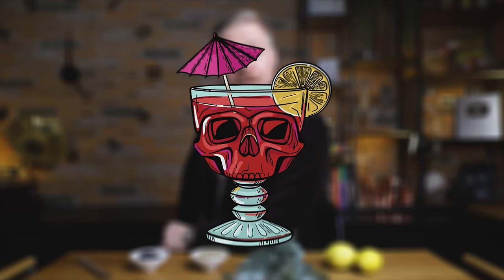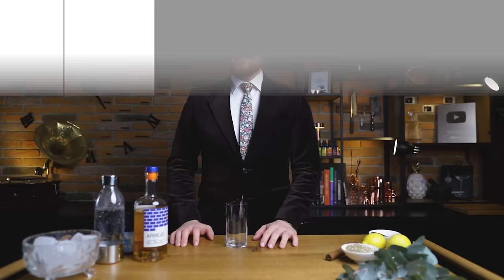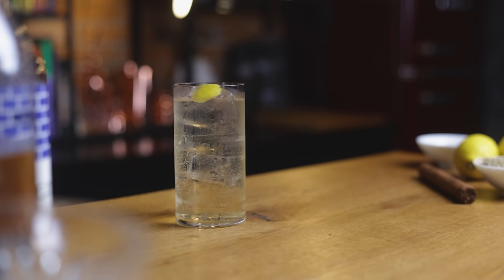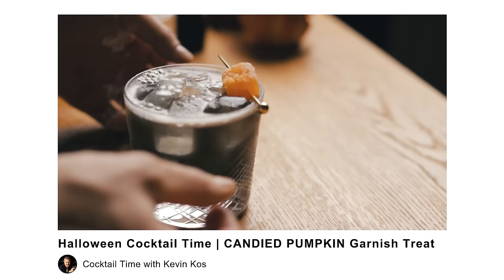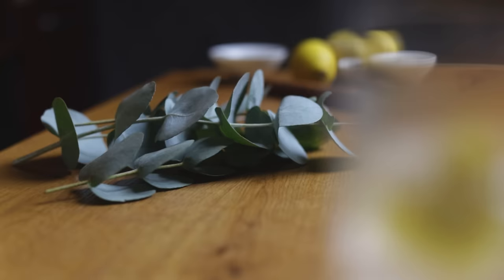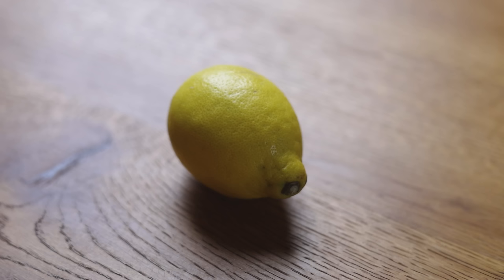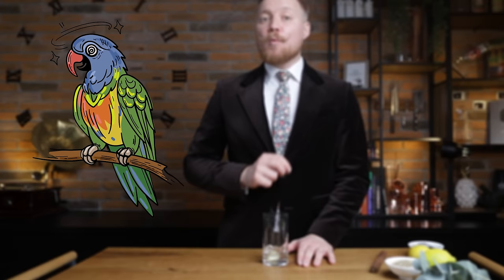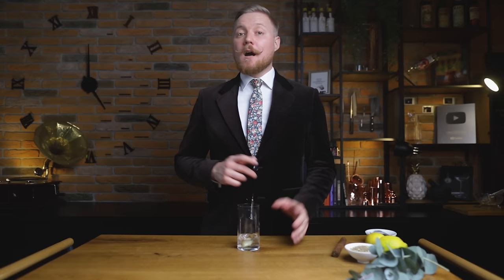Dangerous Cocktail Ingredients - Super Juice Too?!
You need to watch this video before making your next cocktail, as today we’ll talk about some dangerous ingredients often used in cocktails - and yes, it may include Super Juice too! We all know about the dangers of alcohol, but we should also know about the possible threats of some of the ingredients used to make our signature drinks. This can get a bit tricky, so today we’ll go over ingredients like eucalyptus, wormwood, citrus peels and more, to let you know if they can be used safely or if you should avoid them! If you want to make sure you're a cocktail pro, this episode is for you, so pull up a chair and get ready. It’s Cocktail Time!

A massive thank you to all our Patrons for their support, especially "Old Fashioned" patrons Julien Laucke Johannes Haas, Aaron Merkle, Mike Conners and “Negroni-Wall of Fame” patrons Cesar Garcia, David McDermitt, Joerg Meyer, Nikola Bulajic, Kris Kemp, PhotoJoseph, Kyra Carbone, Benjamin Tran, Hokky Tio, Trevor Harbeard, David Bryne, Gerard Fortuna, Oleg Smityuk, Per Almén, Eric Lindstrand, Bo Yin and Jan Verdier!

● Magnetic stirrer

Check out last week’s episode and learn how to make a color changing Cocktail Time Punch, using the best ingredients of 2023

0:00 Today on Cocktail Time
0:41 Resources for Cocktail Safety
1:04 Whiskey Highball
1:59 Wormwood
2:47 Activated Charcoal
3:33 Eucalyptus
4:21 Tobacco and Cigars
5:33 Citrus Peels
6:29 Bottom of The Glass - Drunk Lorikeets!

The team behind this video:
Robi Fišer
Sašo Veber
Phantom hand